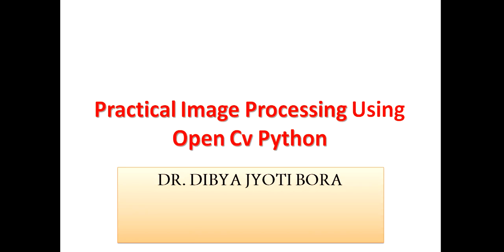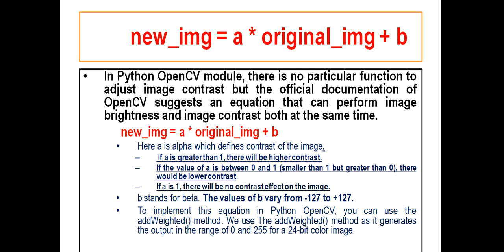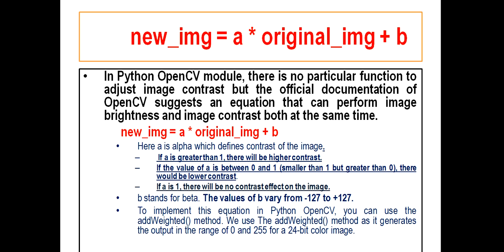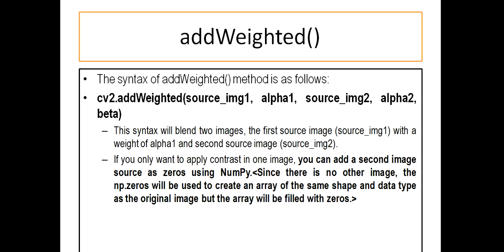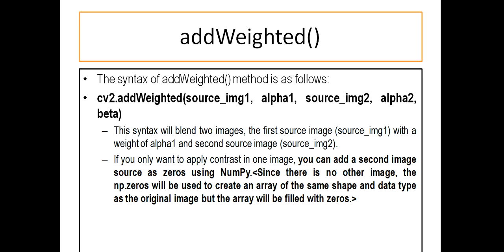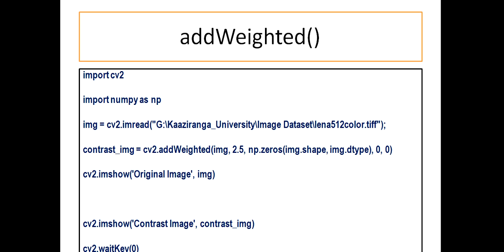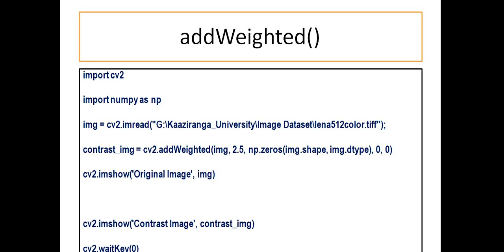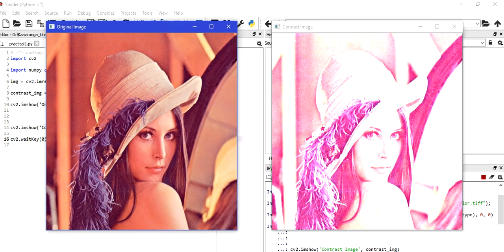Contrast Adjustment-Image Enhancement|OpenCV|Lecture#3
THIS LECTURE IS A PRACTICAL SESSION ON Contrast Adjustment IN OPEN CV.